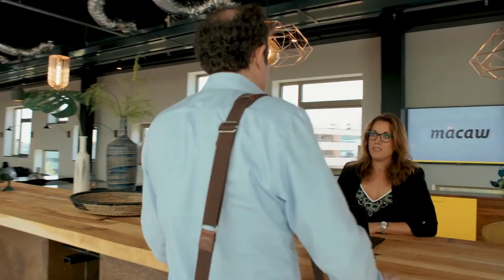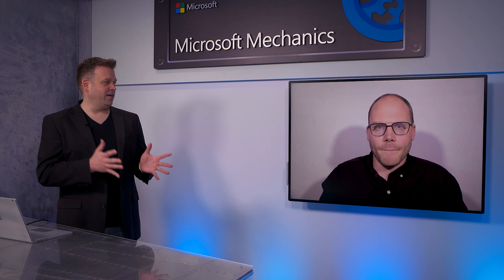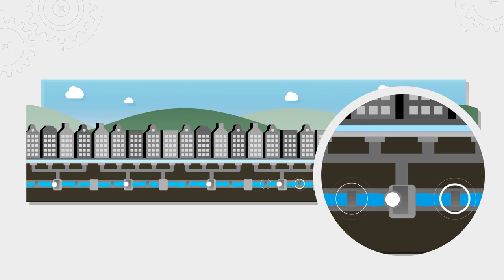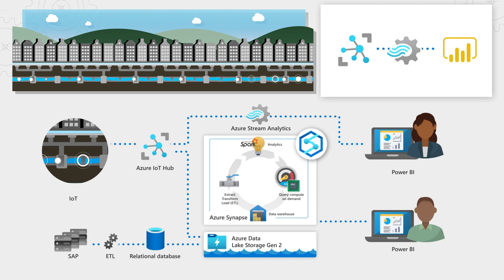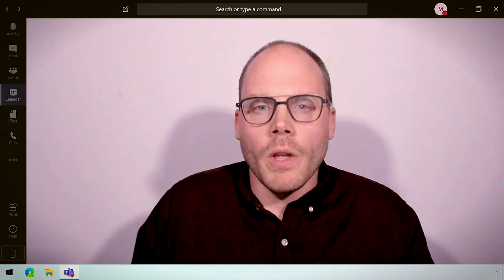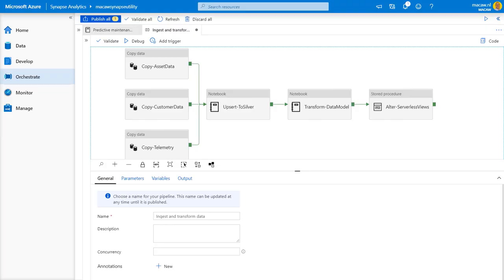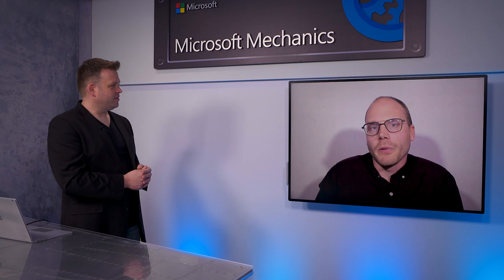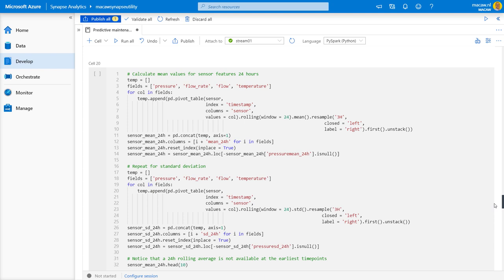Azure Synapse Predictive Maintenance | Macaw's Practical Use Case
A practical use case for performing predictive maintenance through Microsoft Azure Synapse.

Join Macaw, Netherlands-based AI and analytics firm, to see how they’re using Azure Synapse to help modernize the residential and commercial water supply in Holland with IoT and proactive analytics. Macaw specializes in modernizing data platforms for customers, and is using Azure Synapse to build analytics on top of nearly closed legacy systems. Host Jeremy Chapman speaks with Henko Kors, Data and Analytics Architect at Macaw, to discuss how they are using predictive maintenance to detect issues in advance while keeping a high quality of service, all through Azure Synapse.

If you are new to Azure Synapse, it's Microsoft's limitless analytics platform that brings enterprise data warehousing and big data processing together into a single service, removing the traditional constraints for analyzing data of all shapes and sizes.

Check out other early adopters on our How We Built It series